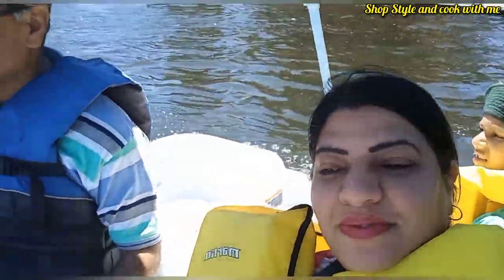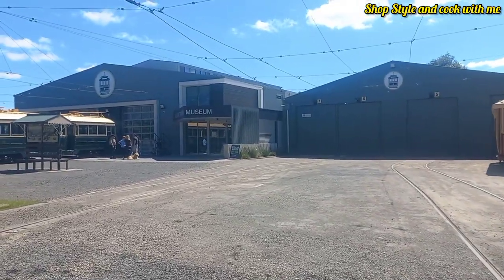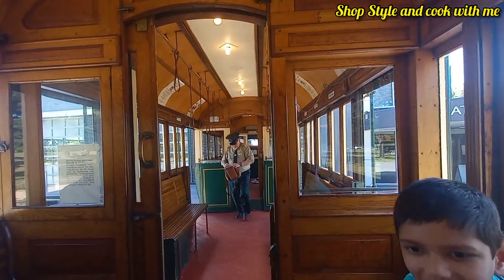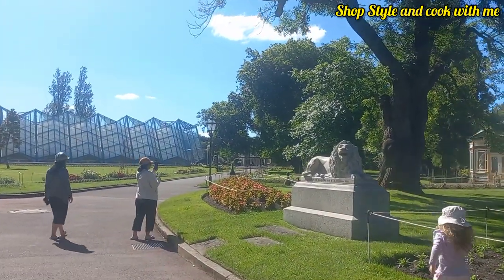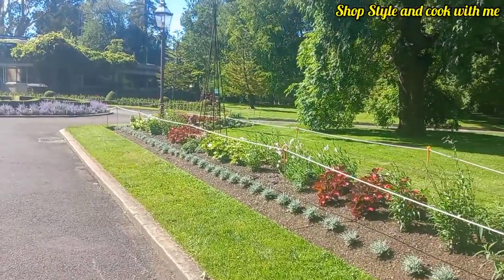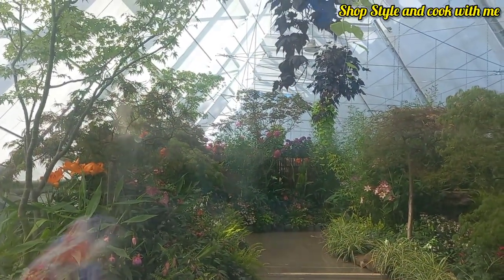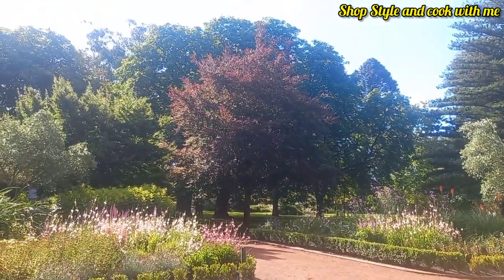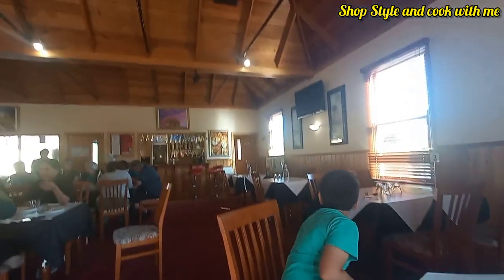Visit to Ballarat| Day outing near Melbourne|Lake Wendouree| Ballarat Botanical Gardens| Tram Museum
Ballarat is a beautiful small regional town located in Victoria. It's 2 hours drive from Melbourne city. It's famous for Sovereign Hill museum but there are also other beautiful excursions which you can see there that I have covered in this video. Hope you enjoy this.